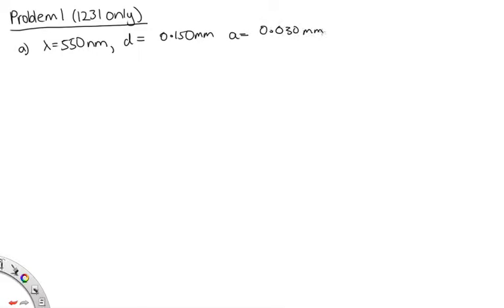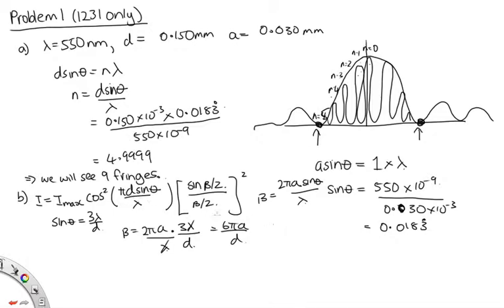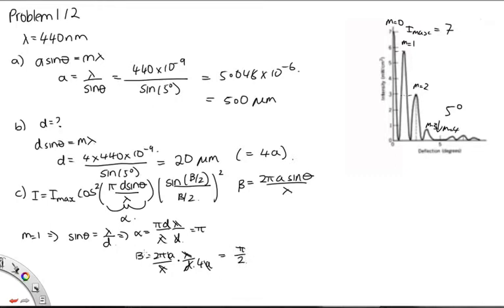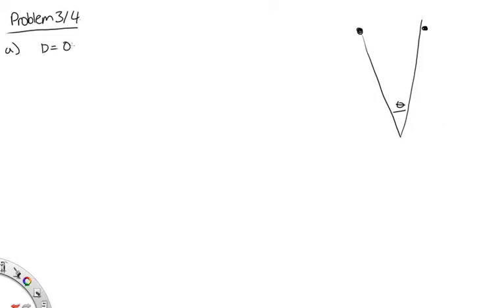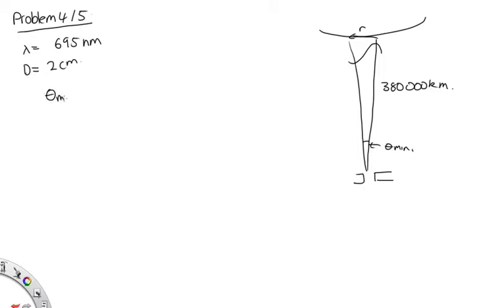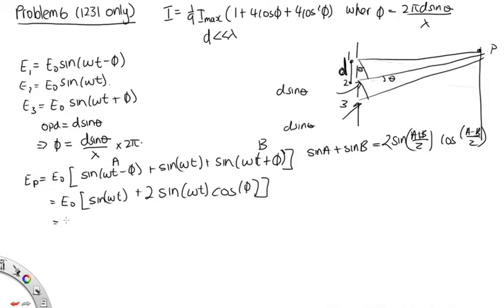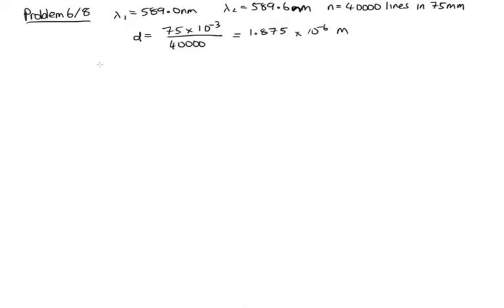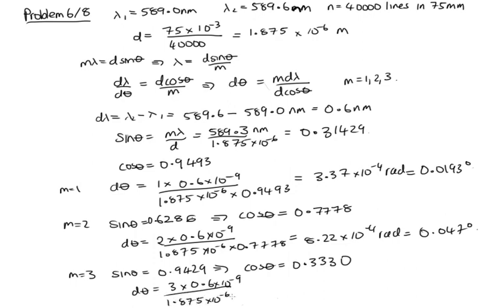1B Set 5 Part 1 2018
This video shows the solutions to problems 1-6 in homework set 5 for PHYS1221 and 1-8 in homework set 5 for PHYS1231.